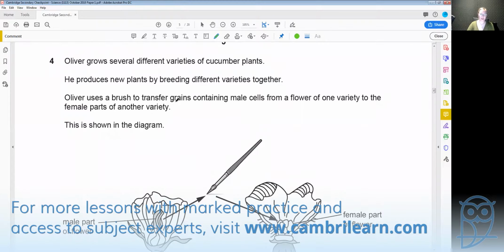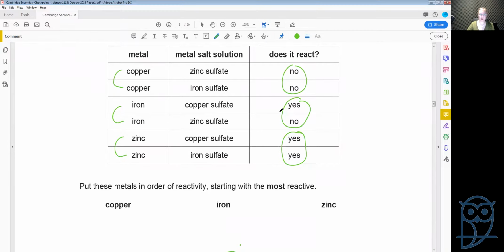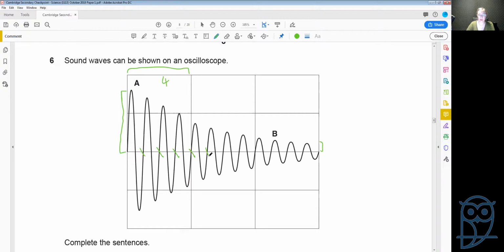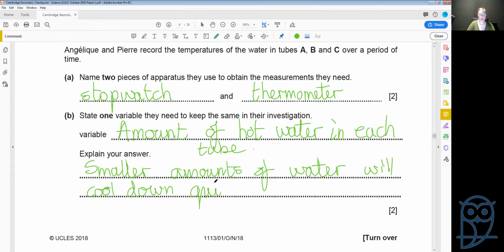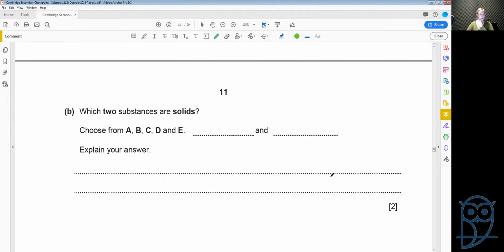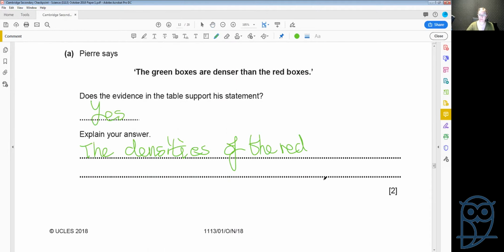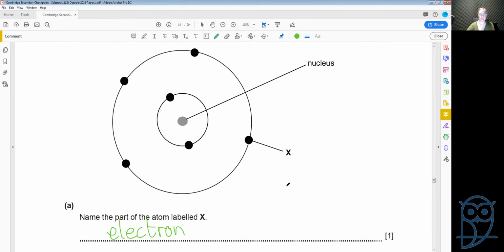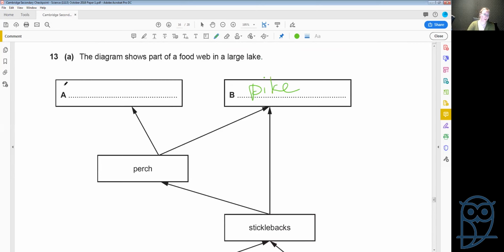Live Lesson: Checkpoint 2 Science - October 2018 Paper 1 Q 4 - 13